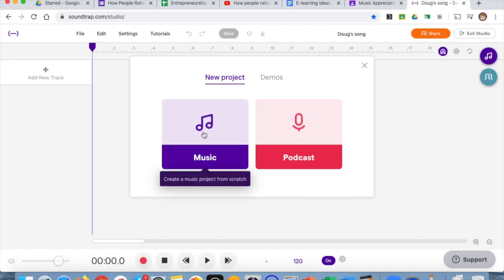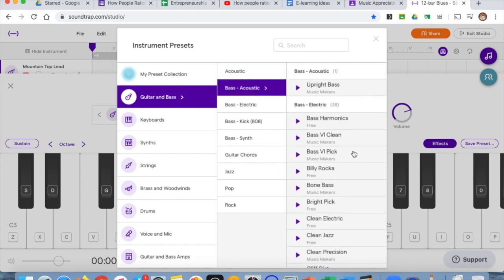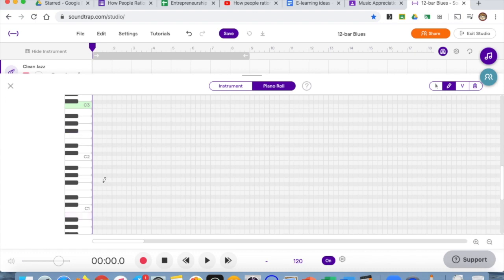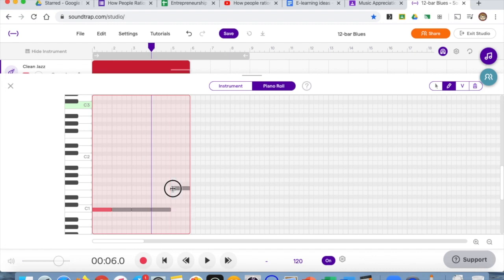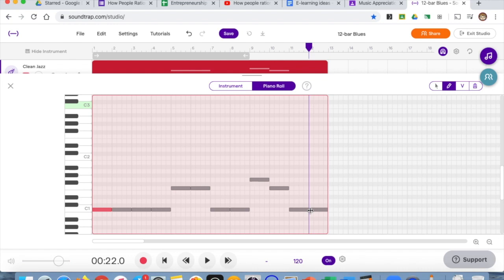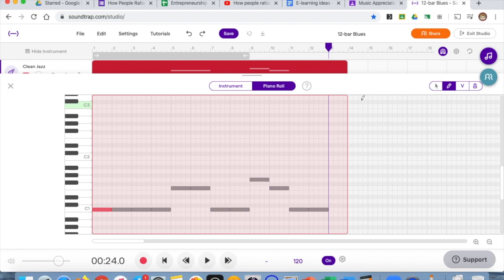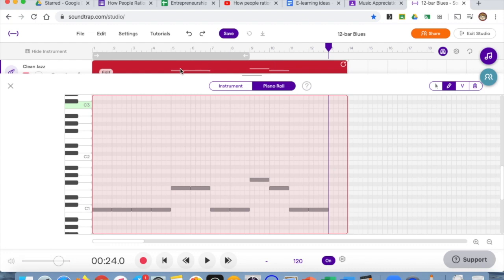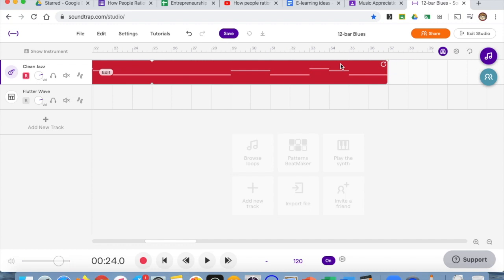Soundtrap Blues 1 - Chord Roots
How to enter the root notes of your chords for a 12-bar blues in Soundtrap